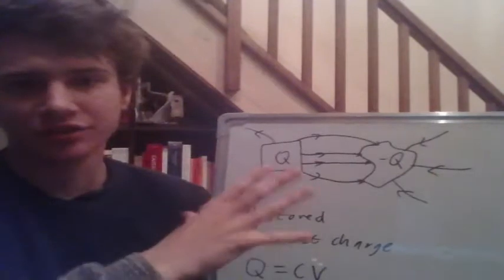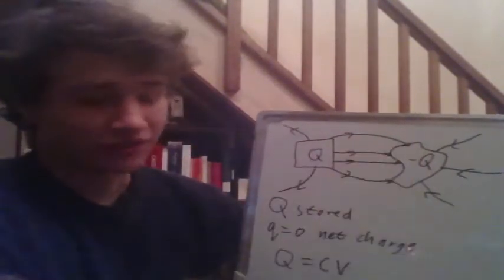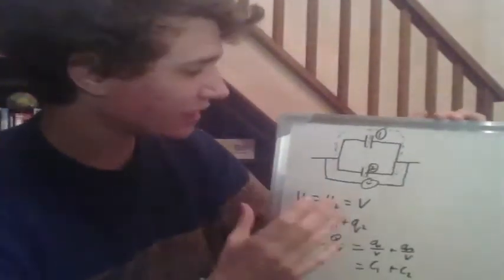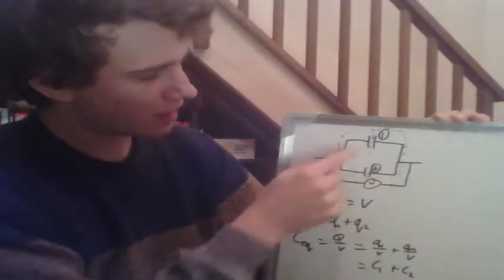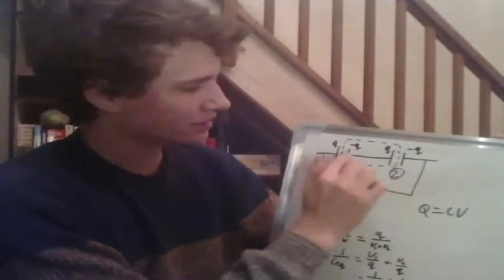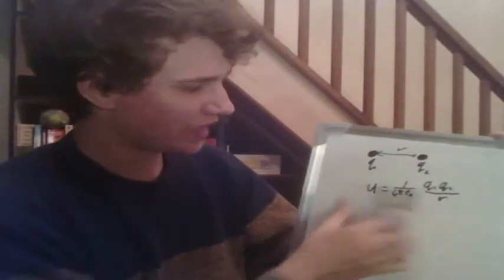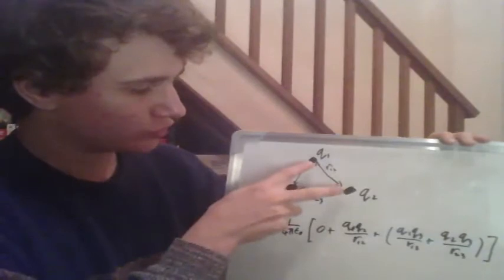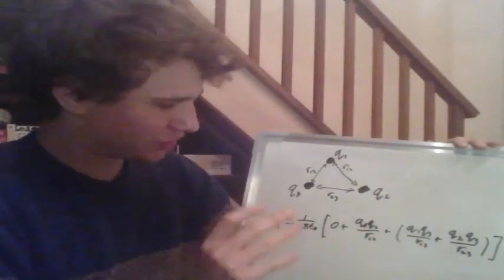Capacitance and Potential energy